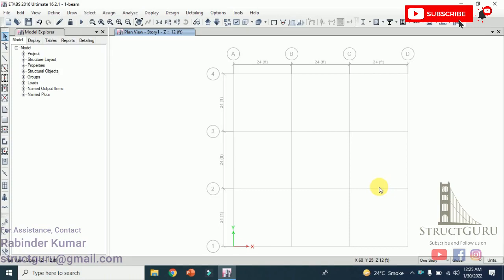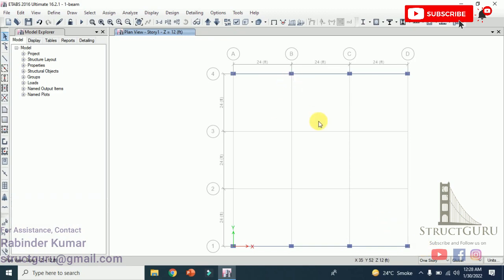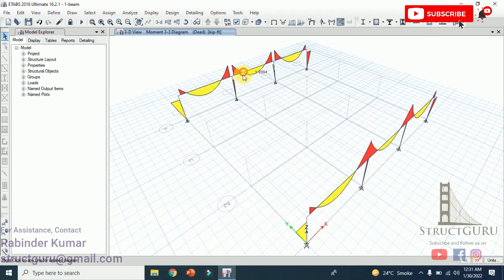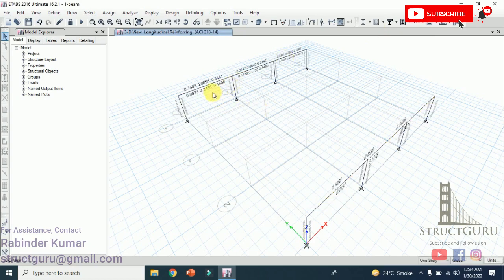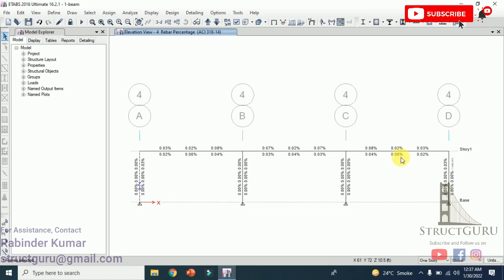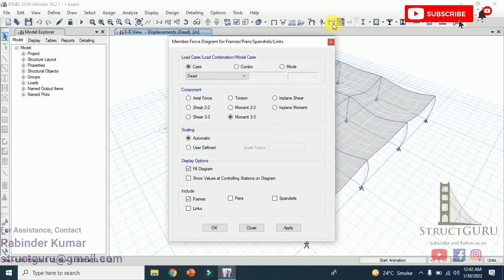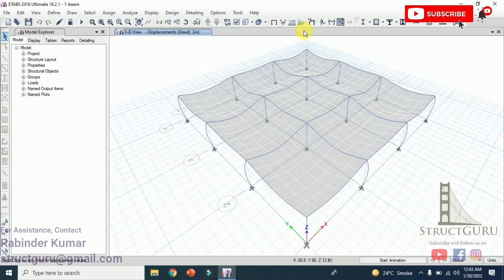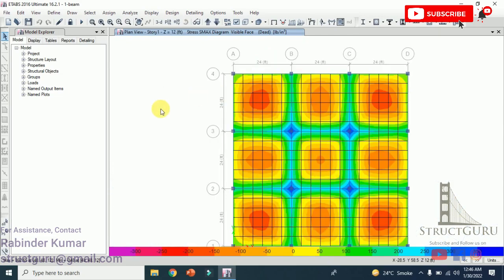Common Modelling Confusions In Etabs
In this video two most common modelling confusions are discussed in detail. The first confusion is related with modelling of beams and second is regarding the slabs
Confusion 1: "Should we model a beam end-to-end or continuous?
Confusion 2: " Should we model a slab between the supports or one continuous slab for entire structure?